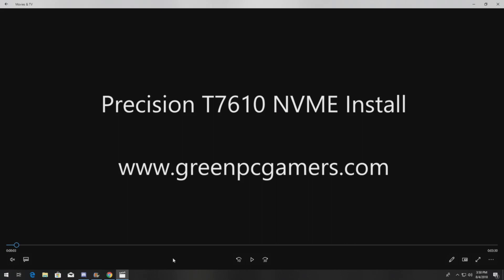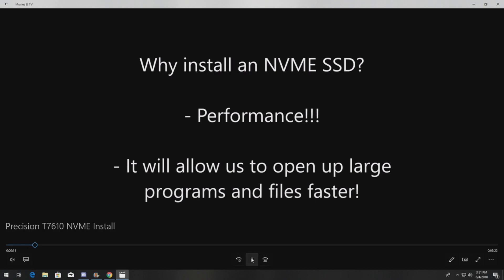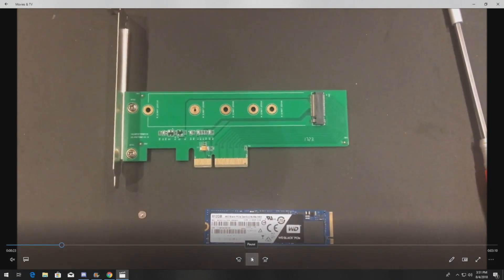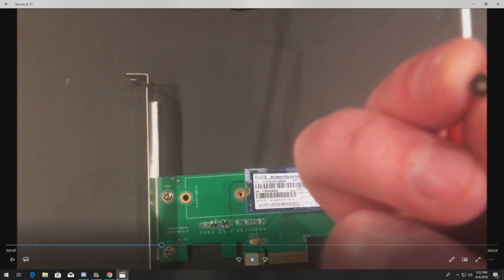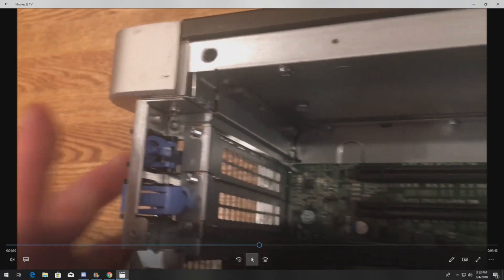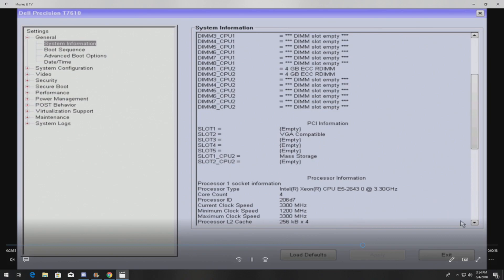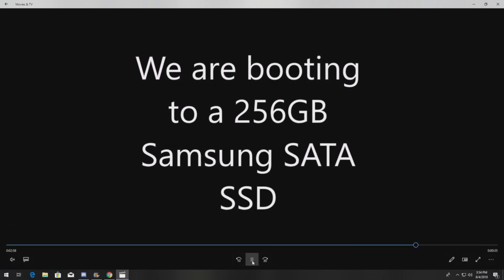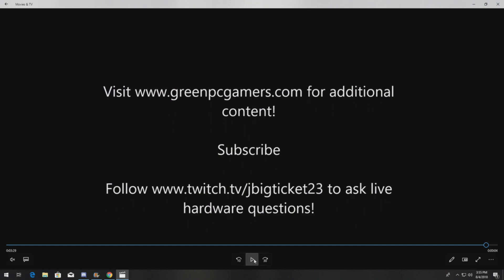Precision T7610 NVME.2 SSD Install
In this video we'll show you how to install an NVME SSD in to a Dell Precision T7610 Workstation.